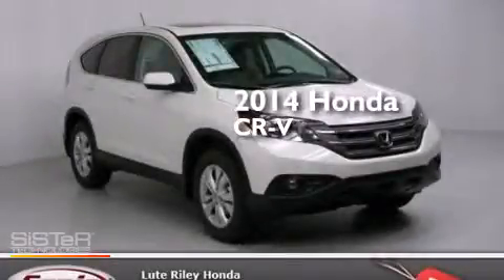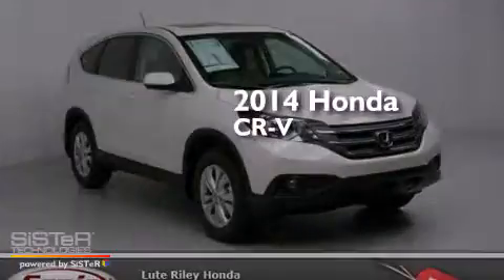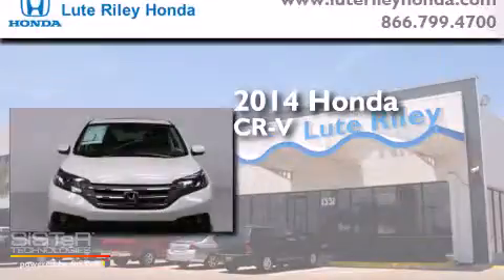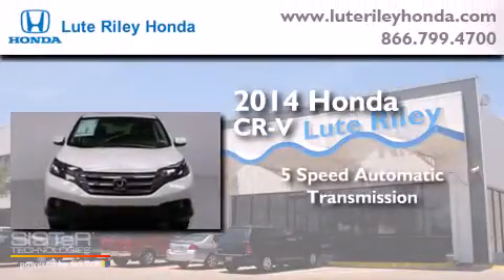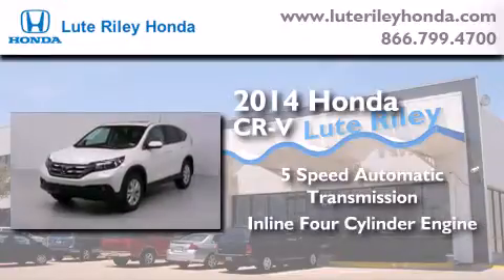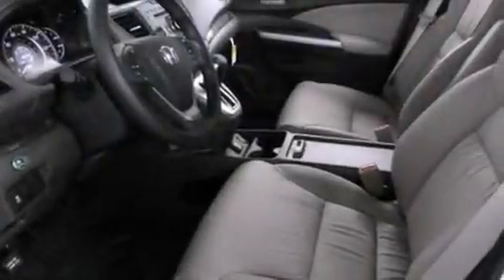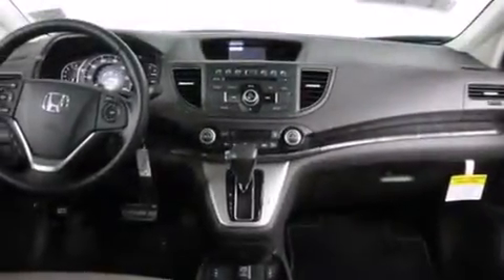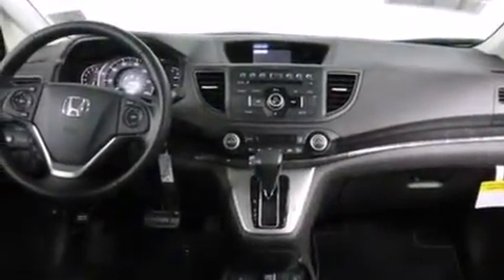2014 Honda CR-V Richardson TX 75080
We've been honored to serve the Richardson TX area , we promise that your experience at our dealership will exceed your expectations ! Year : 2014 Make : Honda Model : CR-V Engine : 2.4L I-4 cyl Trans . : 5 speed automatic Exterior : White Diamond Pearl Miles : 11 Lute Riley Honda 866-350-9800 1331 North Central Expy Richardson , TX 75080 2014 Honda CR-V Richardson TX